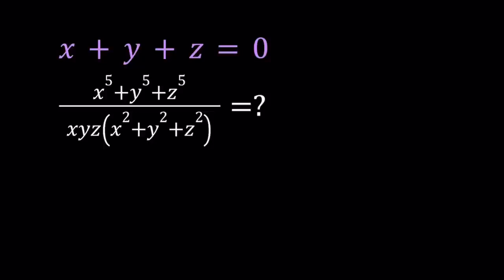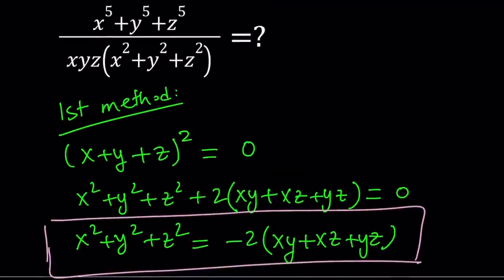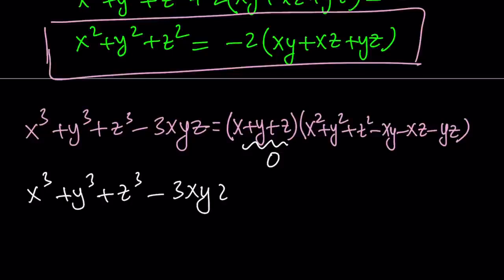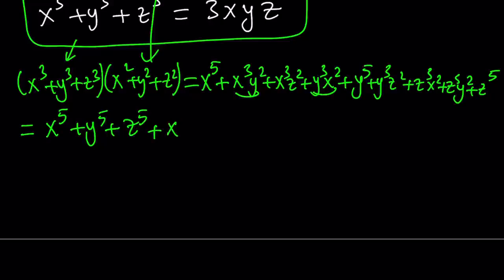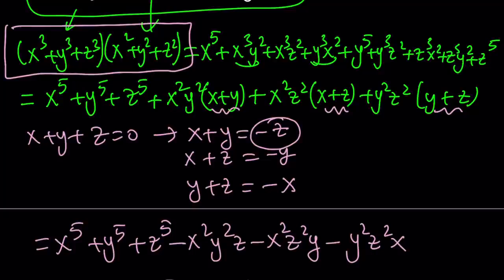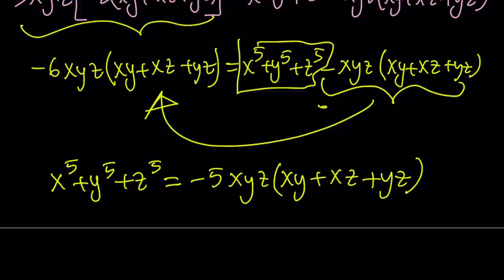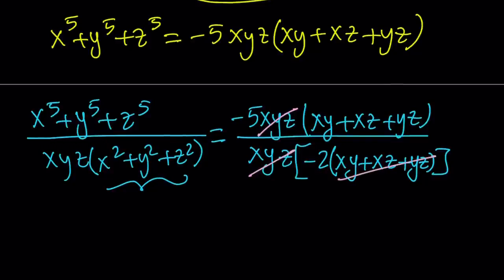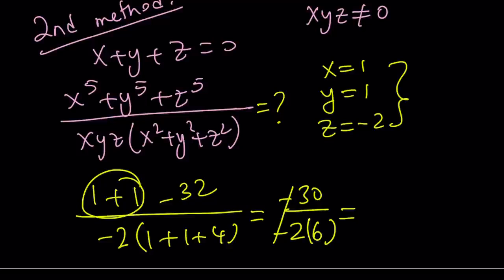A Rational Algebraic Expression